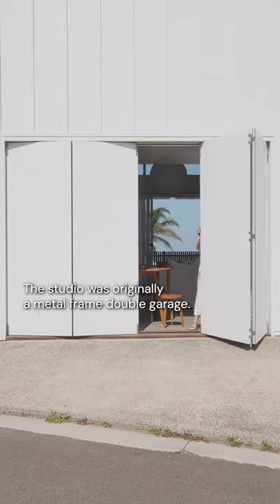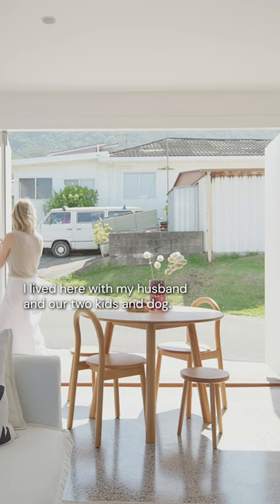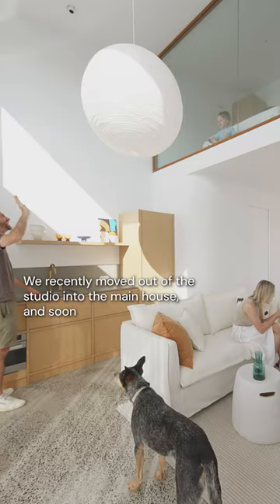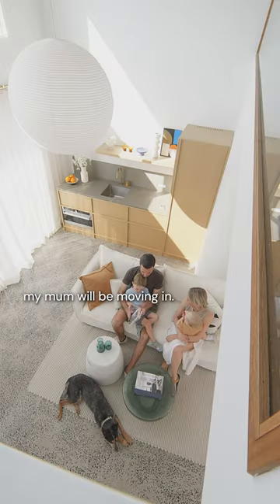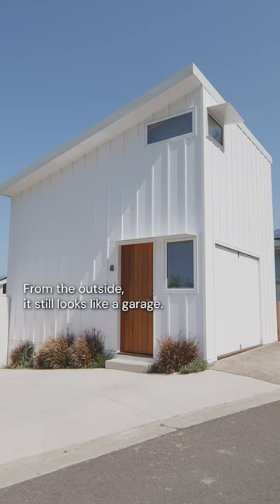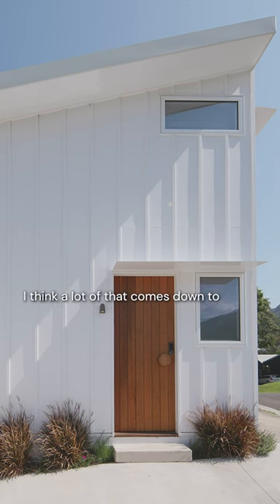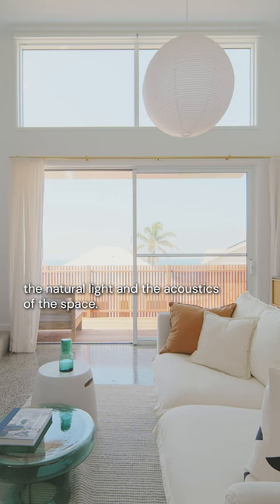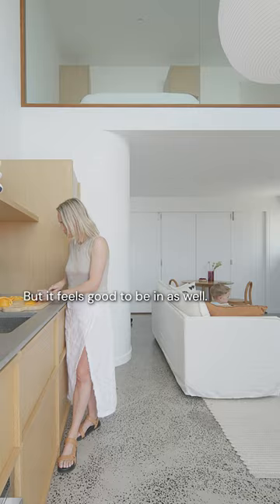Garage to Beach Studio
Originally a double-framed metal garage, Coledale Beach Studio is now a light, bright and compact home overlooking the ocean. Constructed from prefabricated panels, the striking exterior features two garage-like bi-folding doors that open onto the open-plan living, kitchen, dining area with an enclosed mezzanine bedroom that looks out onto the ocean through a large glass interior window. Head to our channel for the full apartment tour.